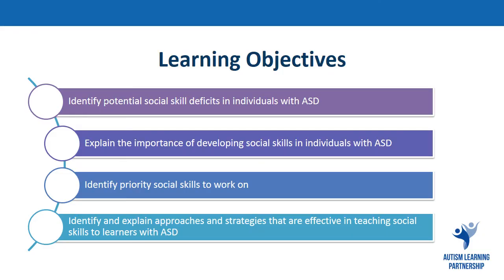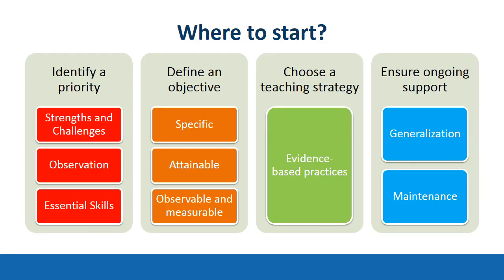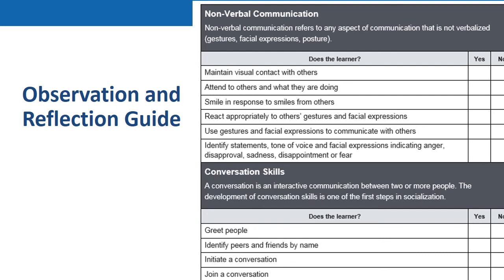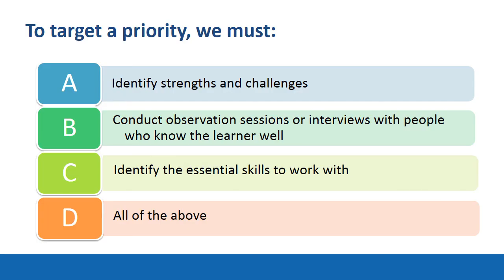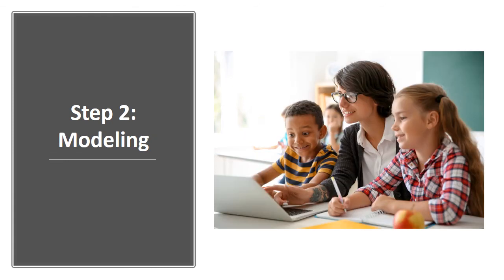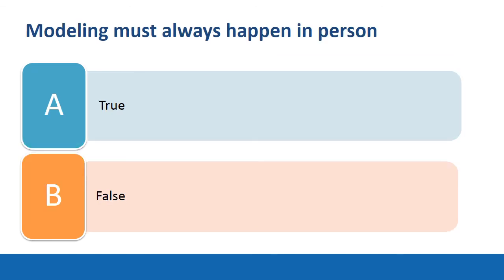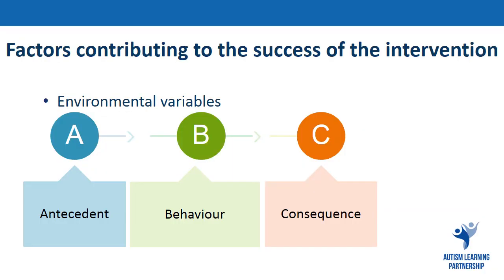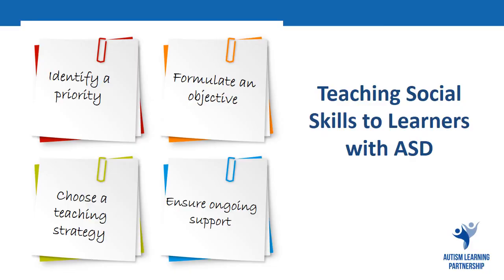Webinar - ASD and Social Skills (Part 1)